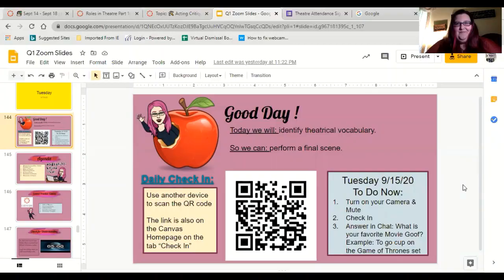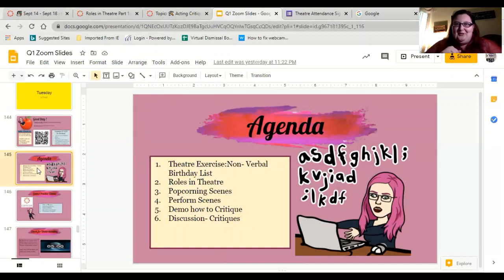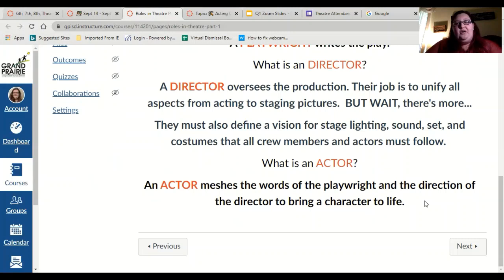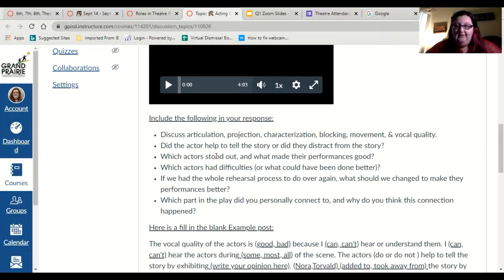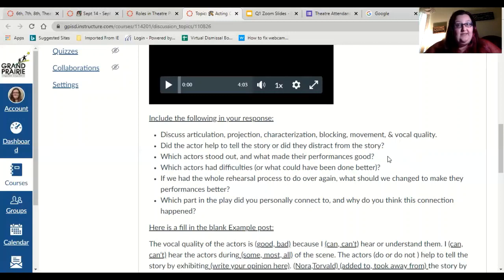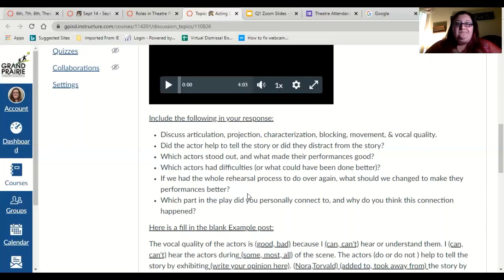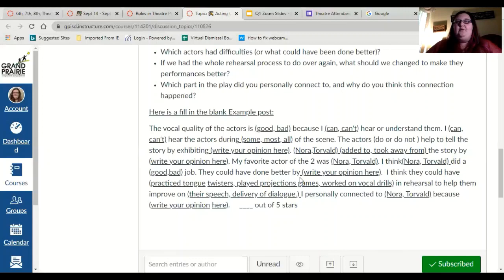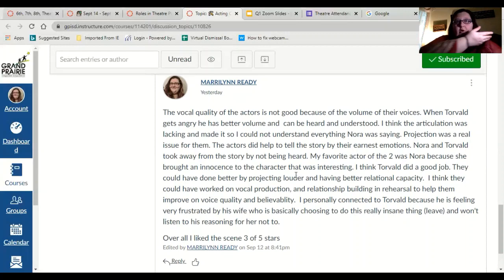Thinking Critiquing- Acting Critiques W/ Ms. Ready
Welcome to Ms. Ready's online Theatre Class.

Are you Ready4Theatre?
Follow me on all the Socials @Ready4theatre